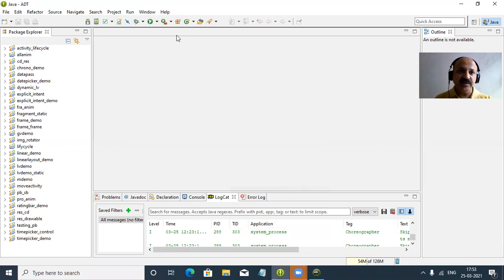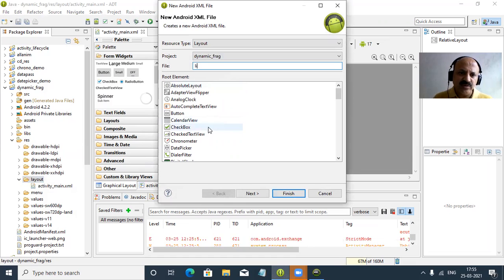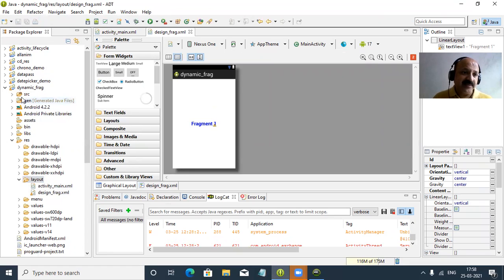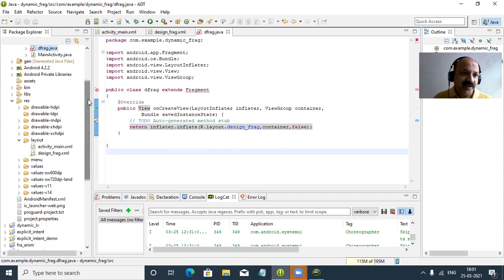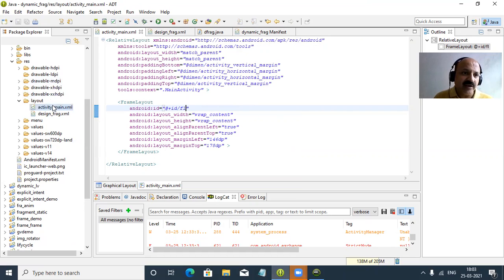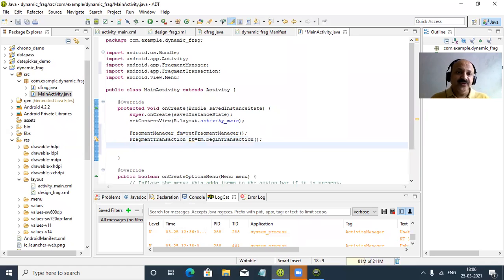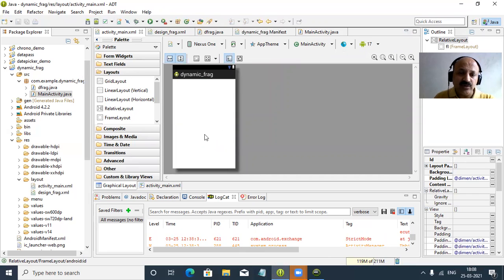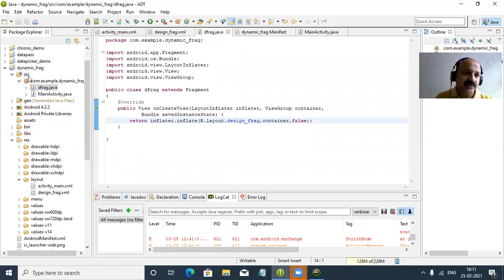Fragment Dynamic way Attach with Main Activity in Android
Fragment is part of the Activity in Android and it also known as sub-activity or child activity.There are three steps to  Fragment attach with main activity. First step provide the layout design to Fragment for that res/layout right click and then select new option and then select Android XML file, and provide design of Fragment to your requirement. Second step  src/package name right click then select new option then select the class file, then write on createView method to attach design code to Fragment. Last third step to using coding and use FragmentManager, FragmentTransition.